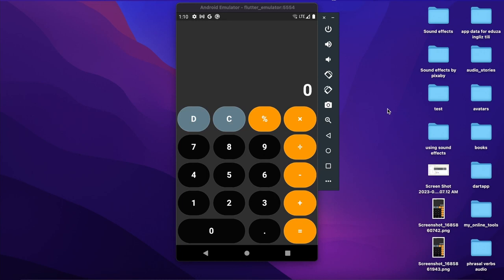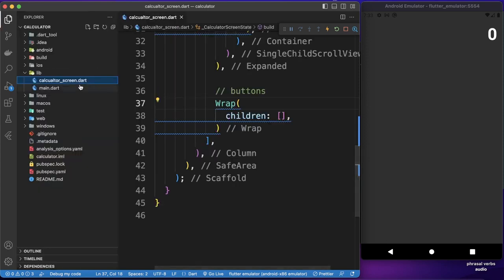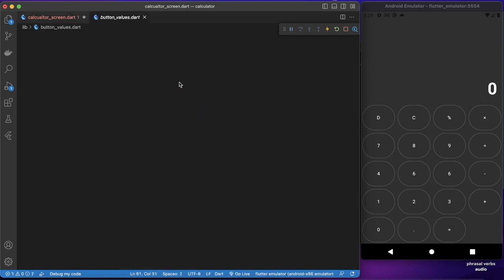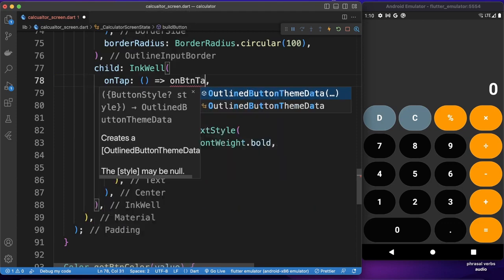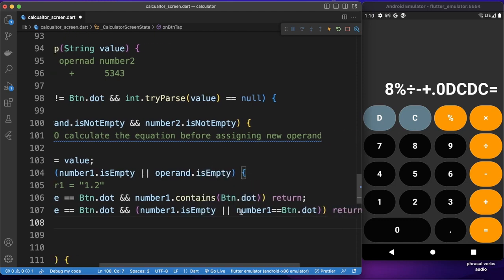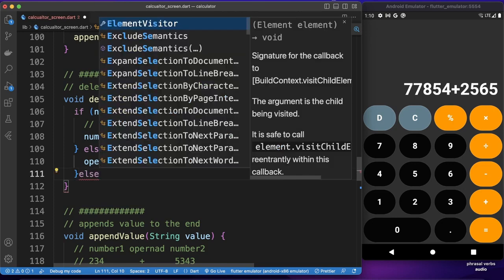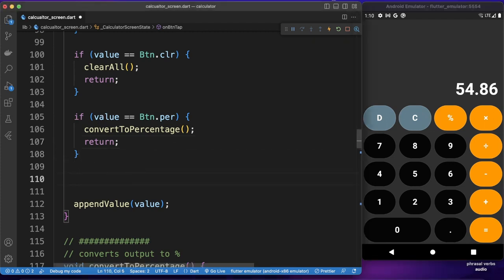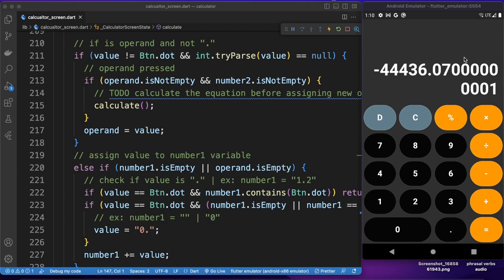Flutter Calculator App Tutorial for Beginners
In this tutorial I will show you how to build a basic calculator app using Flutter step-by-step. This tutorial will be a chance for you to master the fundamentals of Flutter and create an intuitive and visually appealing calculator interface. Enhance your Flutter skills and create your own custom calculator app with ease. We apply as many functionalities as possible, after completing this tutorial you can improve this app based on your preferences.